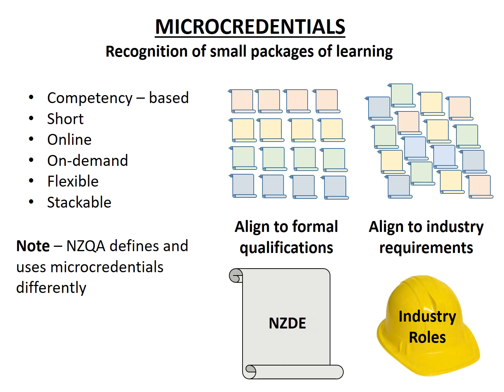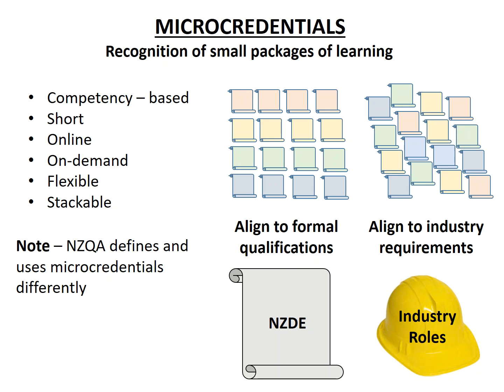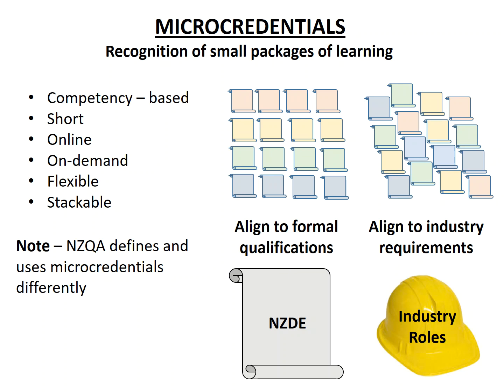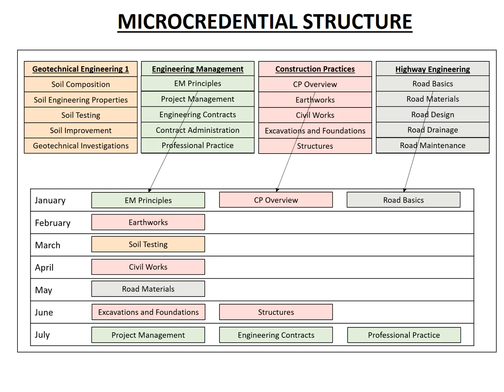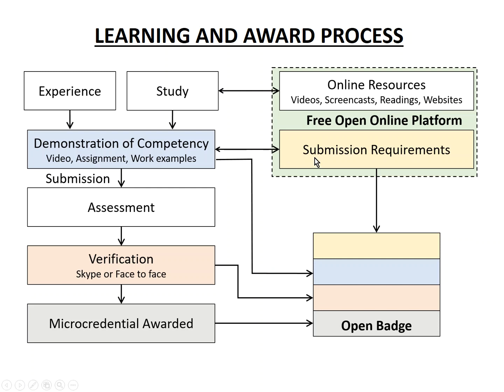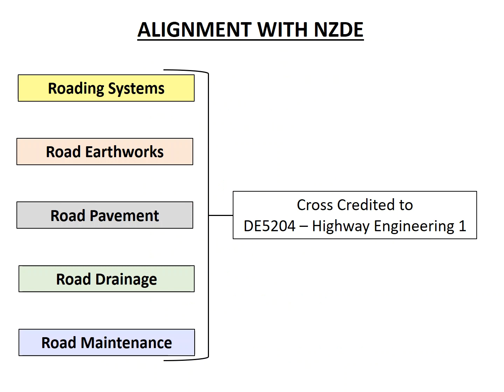Video NZBED Civil Committee